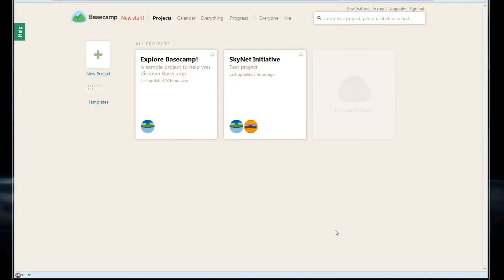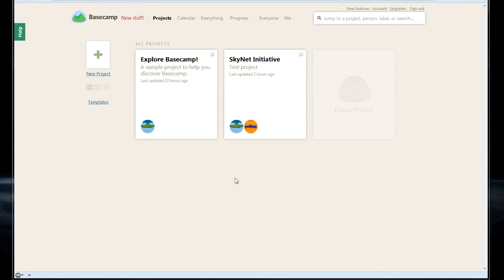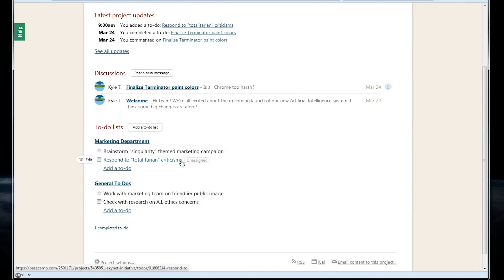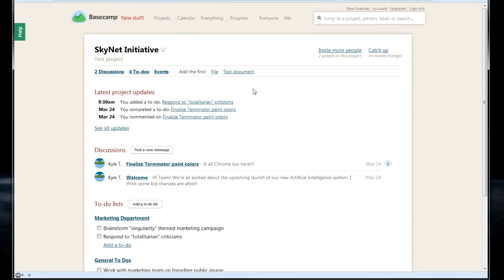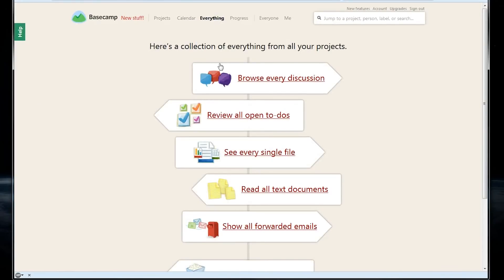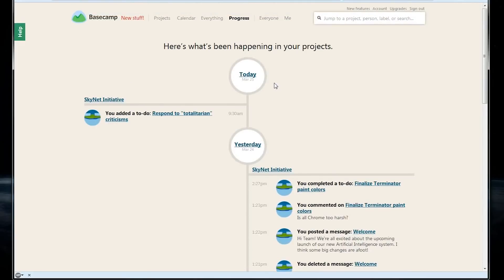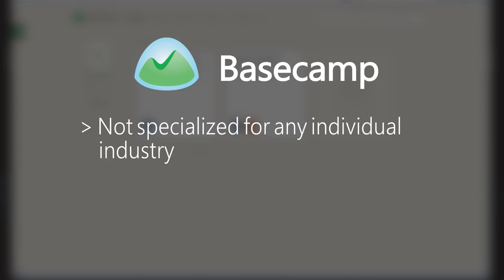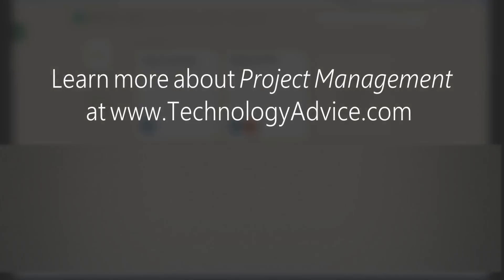Basecamp Project Management Review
Basecamp is one of the many project management vendors listed in TechnologyAdvice's database. Since it's our mission to advise, educate and connect buyers and sellers of business technology, we decided to provide you with a brief software review as well as a first-hand look at the user interface.

This video is intended to help those looking for Basecamp project management software or for project management software video reviews.

Basecamp is web-based and runs in the cloud on the company’s servers. Featuring an intuitive and attractive interface, upgrades and updates are automatic. Basecamp is compatible with nearly every computing format commonly used in the business world today, including PC, Mac,iPhone/iPad, and Android, and it’s also accessible via email. Its Software-as-a-Service (SaaS) delivery means that it can be accessed via an Internet connection anywhere in the world. All the features you’d expect in a well-built project management tool are included, and configuring Basecamp for your specific needs is easy. Additionally, there are a huge number of third-party integrations, apps, and add-ons available for and through Basecamp to further customize the experience to your needs. The company encourages development by making its API readily available, and publishes user-developed and 3rd-party apps. To support its product and users, Basecamp also offers free online classes on a weekly basis, along with regular live question-and-answer sessions. Monthly subscriptions start at $20 per month, with no limit on the number of users—package prices are determined by the number of supported projects and storage space.